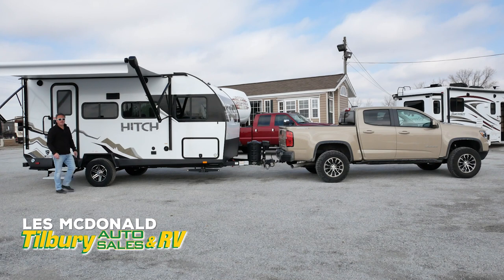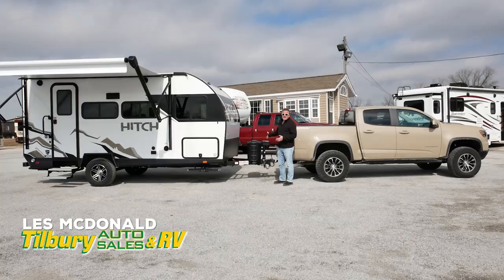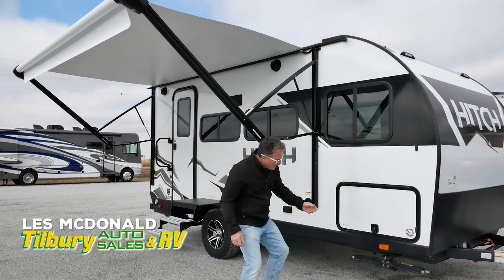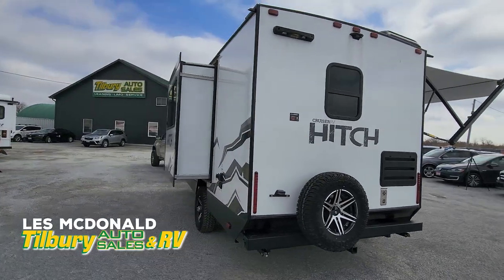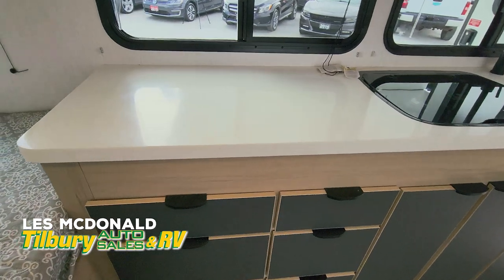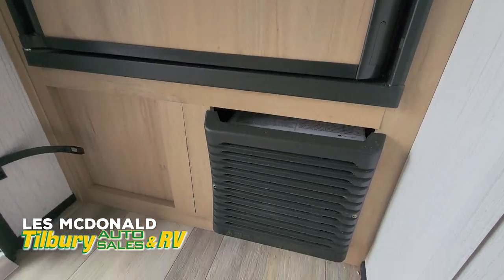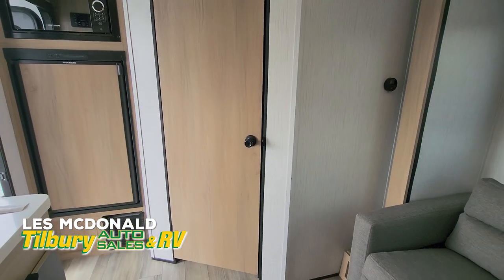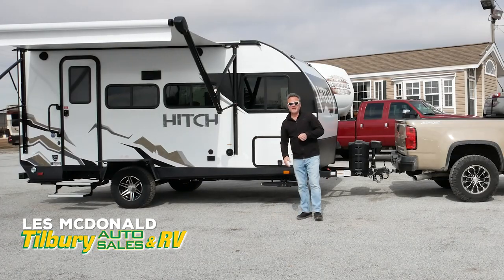2023 Hitch 19RBS By Cruiser RV Virtual Tour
This 2023 Hitch Travel Trailer by Cruiser RV is any true explorer's dream RV trailer. It's great for literally "getting away from it all". The Hitch comes prepared for overland adventuring and camping off-grid.